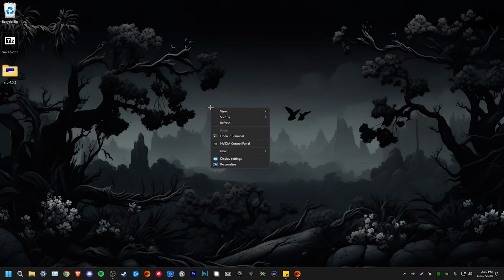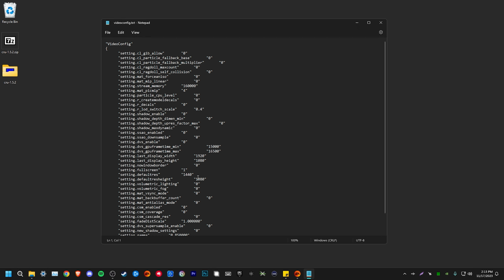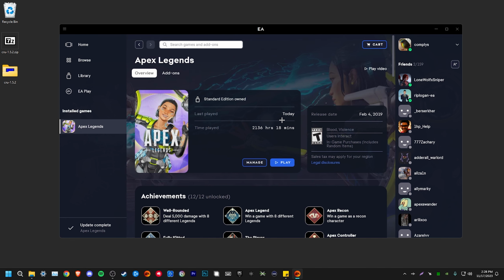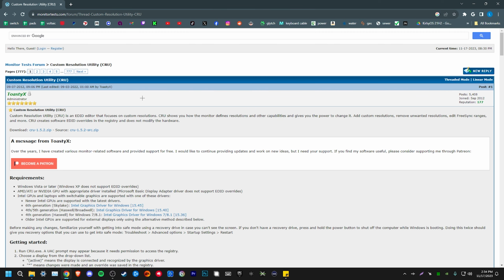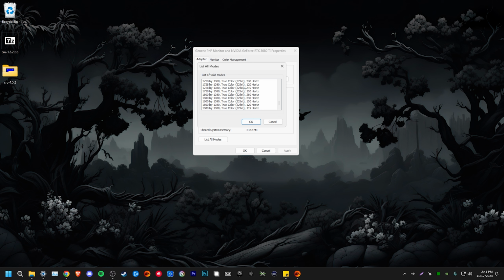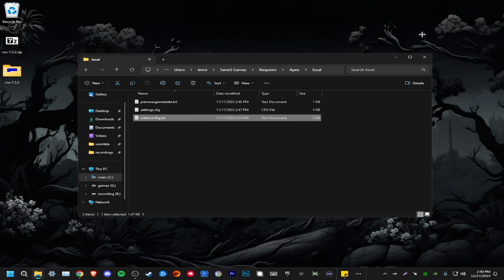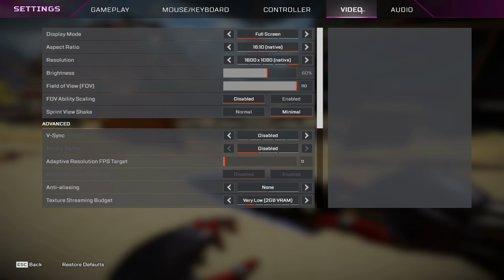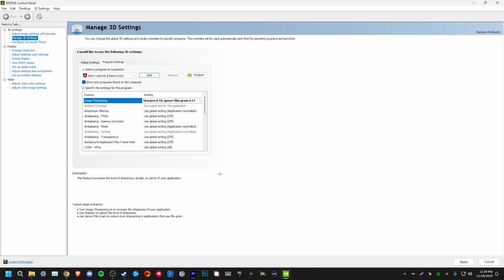How to Play Stretched Resolution in Apex Legends (4:3, Display Scaled, Any Res)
In this video I show you how to play stretched resolution in Apex Legends season 19 in 2023. I show you all of the best stretched resolutions, how to use 4:3 1440x1080 with no black bars, as well as any other resolution you want to play. I also show you how to properly display scale your stretched res with CRU for less input delay. (open for more info)
ㅤ
ㅤ

-launch options: +exec autoexec +building_cubemaps 1 +mat_letterbox_aspect_goal 0 +mat_letterbox_aspect_threshold 0
-put this in your autoexec: bind_US_standard "=" "uiscript_reset"

timestamps 0:00 intro and explaining stretched, 1:43 nvidia control panel, 3:30 normal 16x10 resolutions, 4:51 4x3 1440x1080 or any other res, 7:26 fixing wrong scale of the ui, 8:16 custom resolution utility display scaling method, 11:57 normal 16x10 stretched resolutions display scaled, 12:58 4x3 1440x1080 or any other res display scaled, 15:59 fixing ui on extra stretched res, 16:37 monitor settings, 17:00 nvidia display sharpening, 19:00 outro